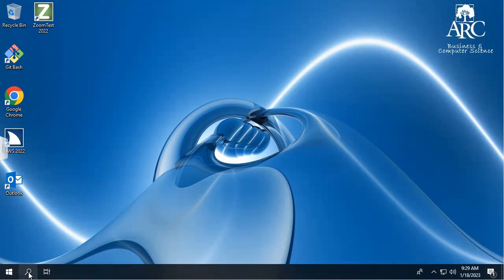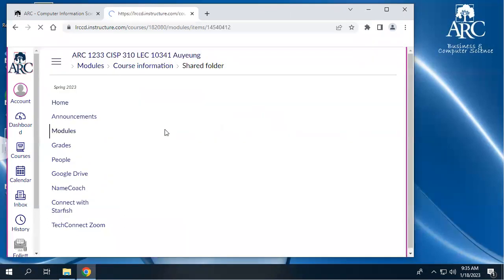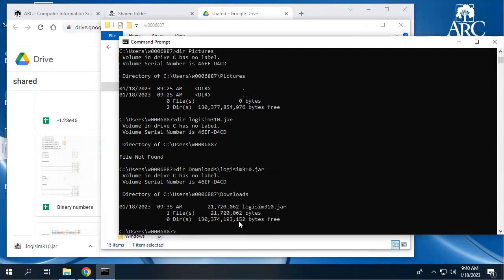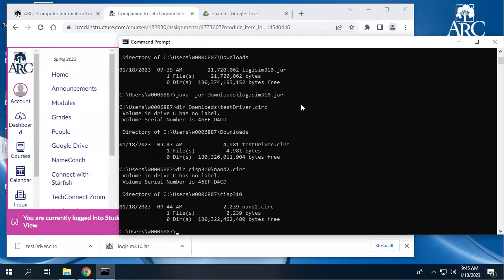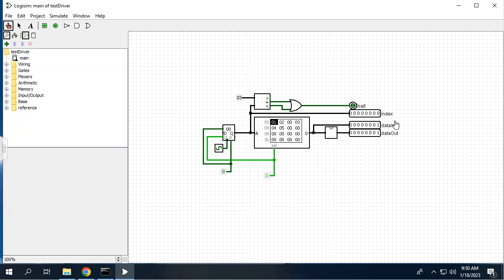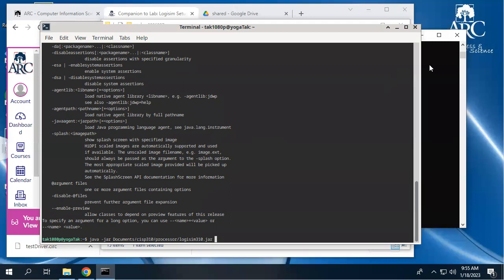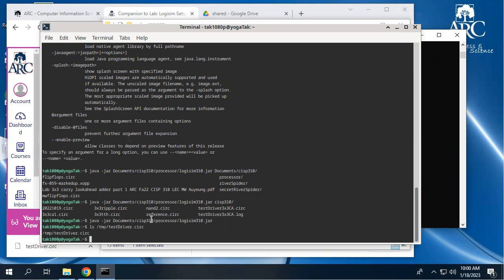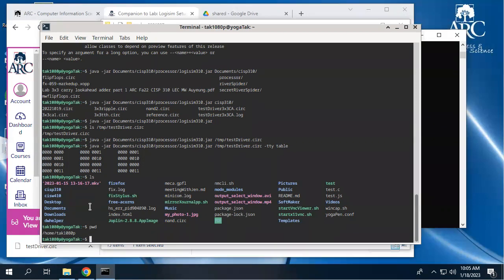How to use the command line